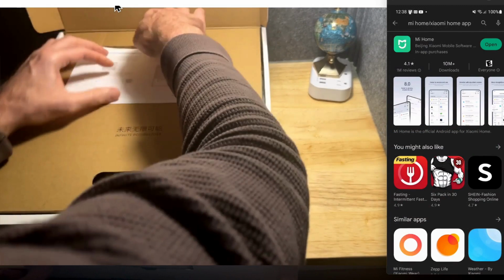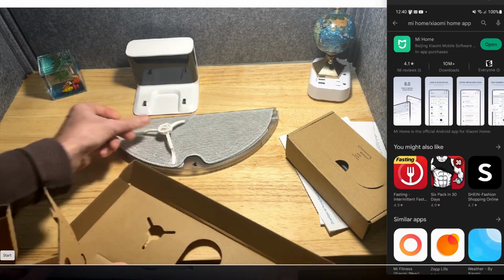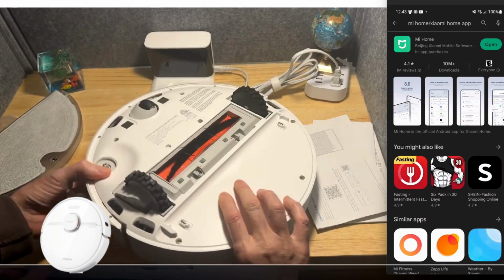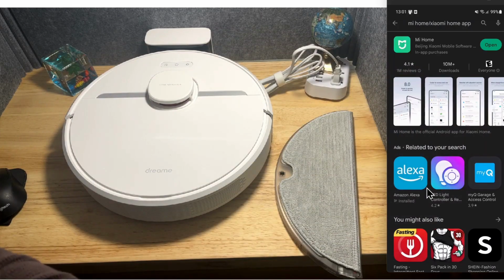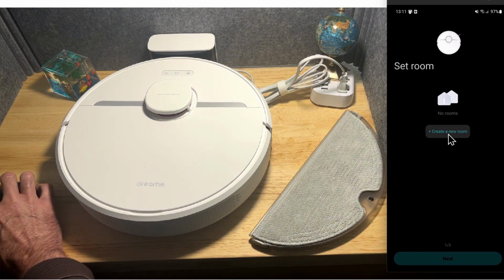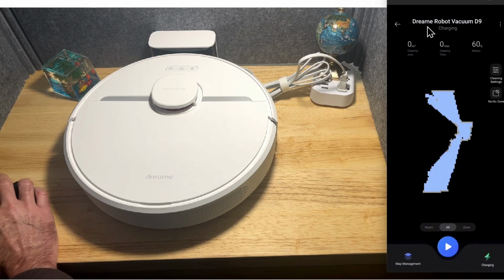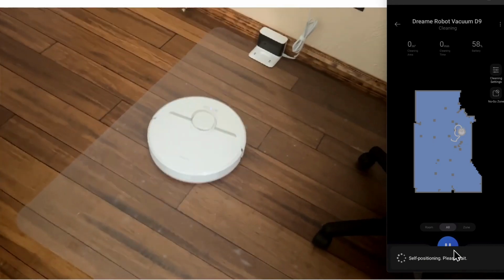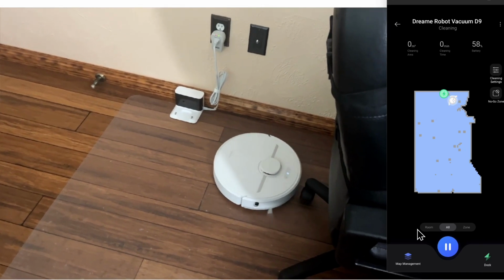DereameTech D9 Robot Setup & Demonstration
We walk through a brief unboxing, setup the robot on the app, then finally demonstrate the robot in action.

This is the second client we've recommended to use the D9 robot vacuum.  Both have been pleased with the usability, performance & value.